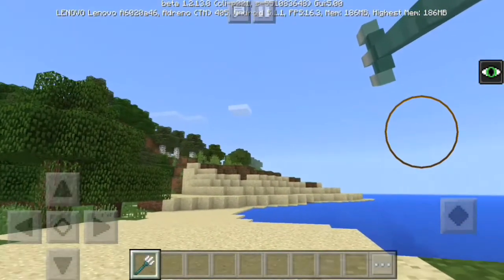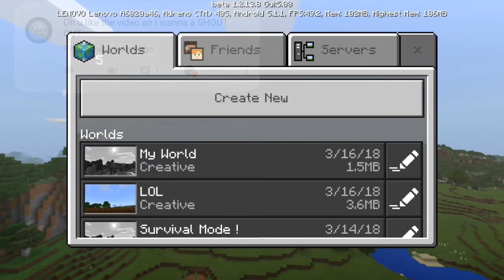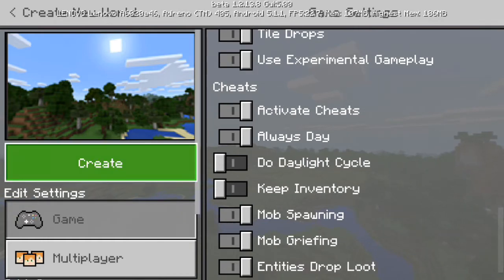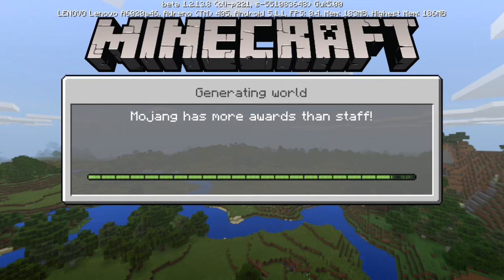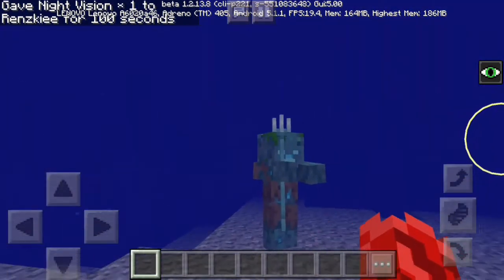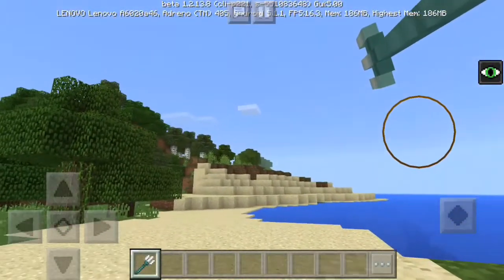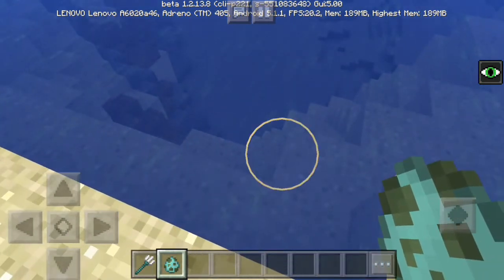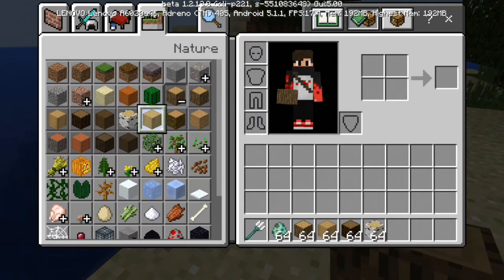Minecraft PE 1.3 Update RELEASE ! NEW MOBS|TRIDENT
Aquatic features update in Minecraft PE